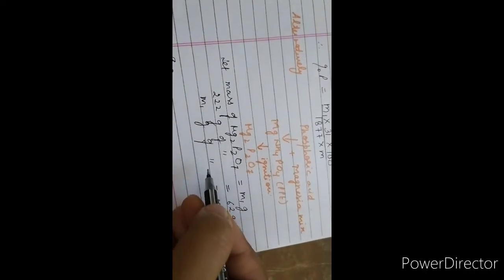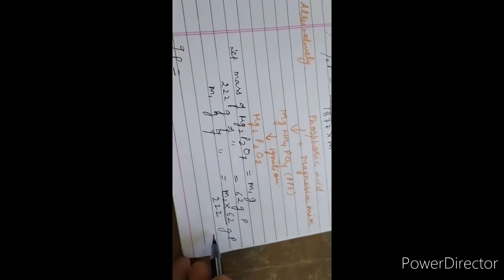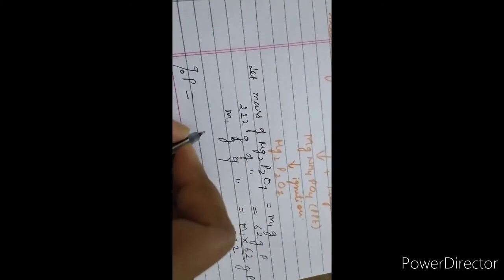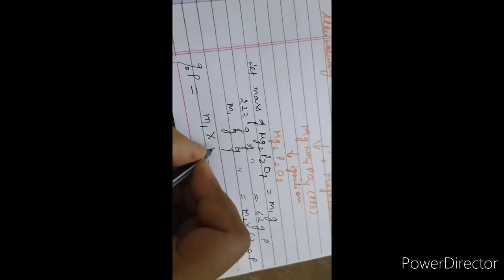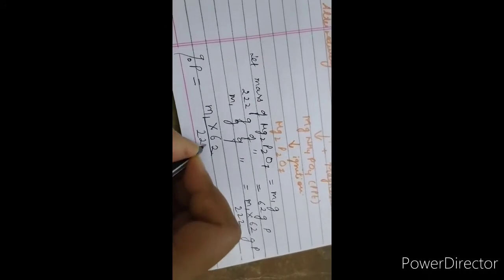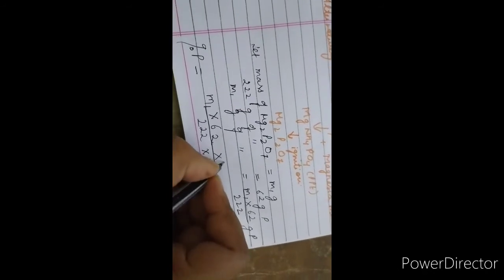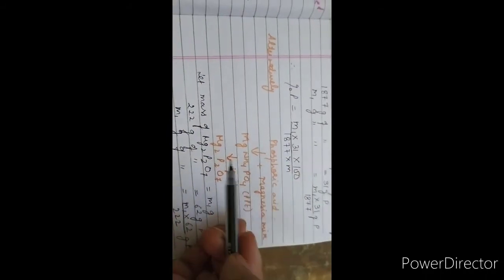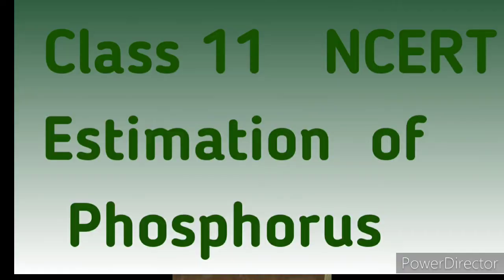estimation of phosphorus